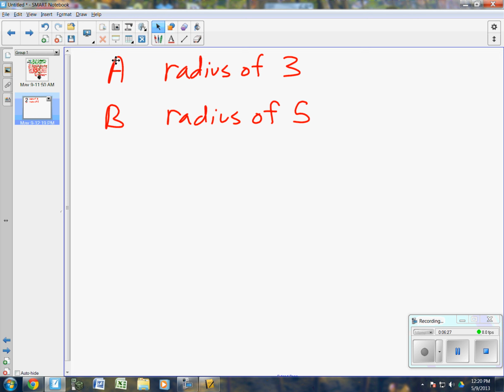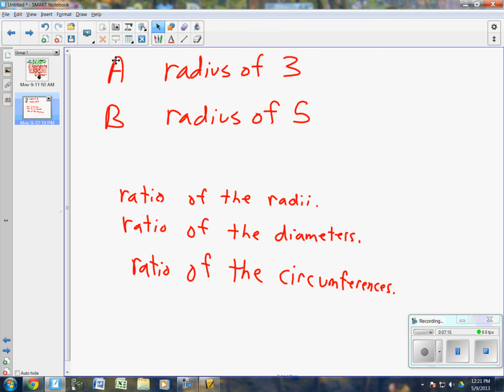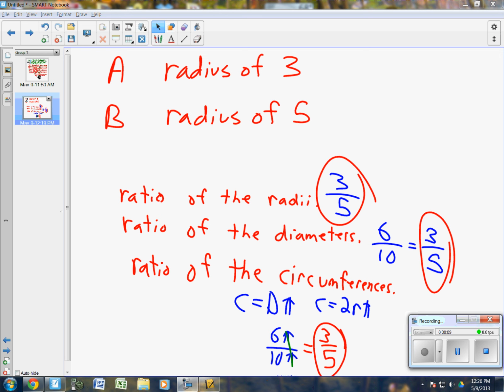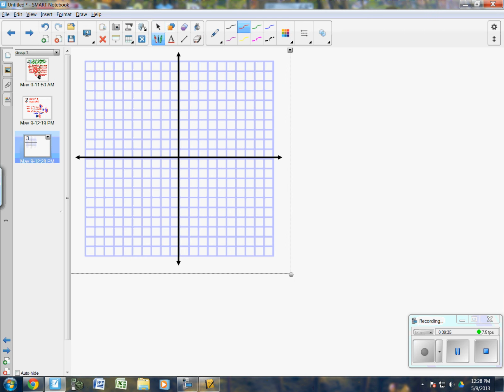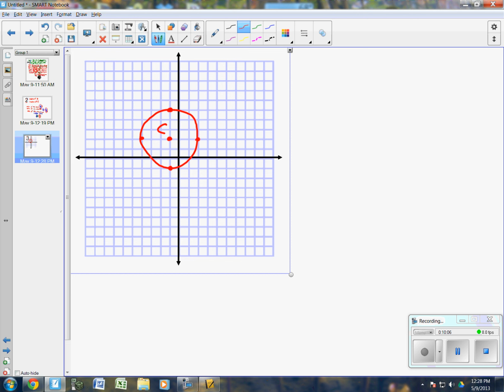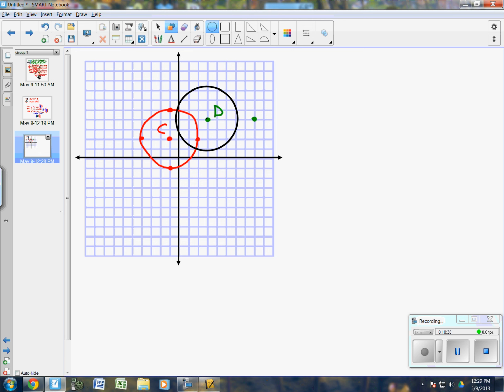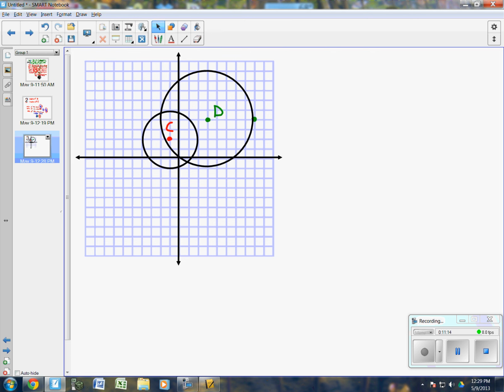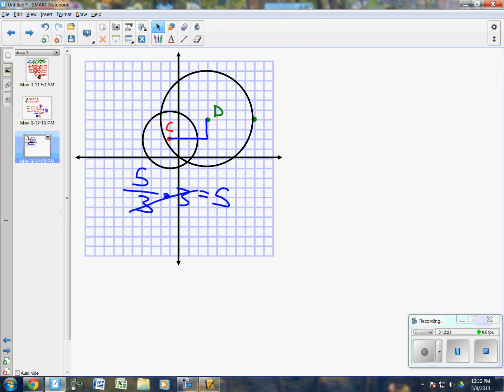Honors vid 59-13